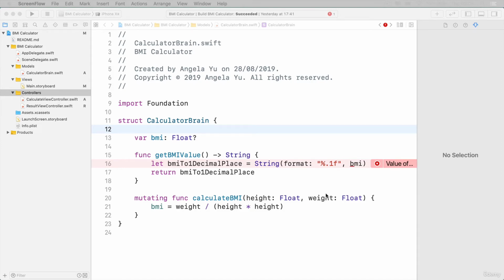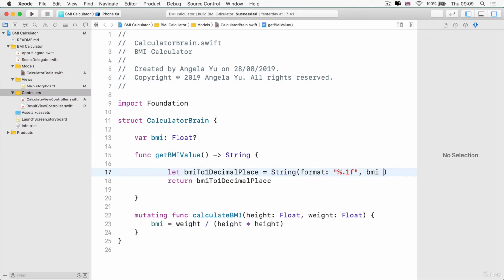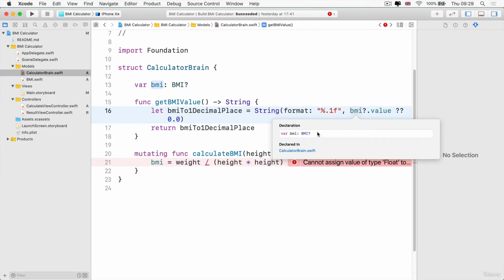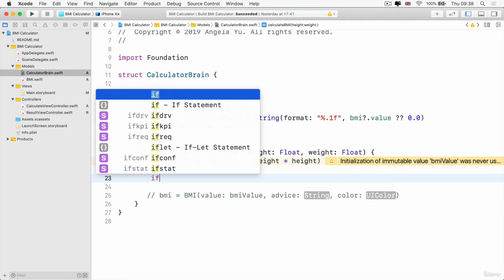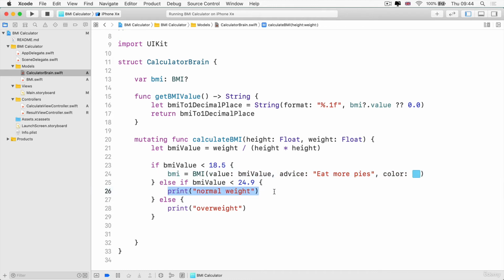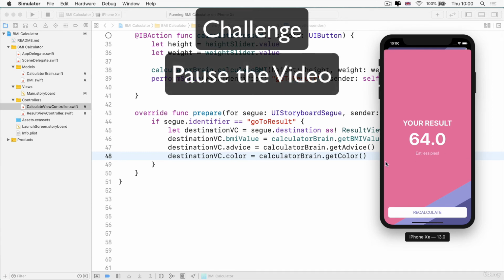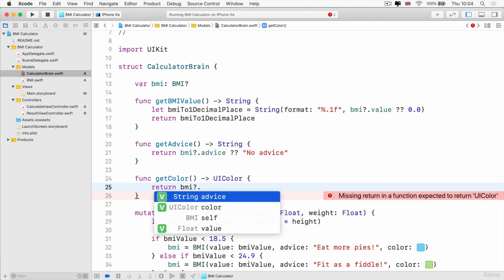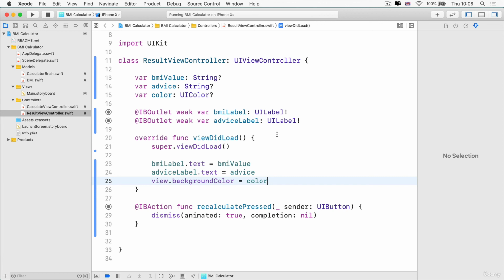129 Use Optionals in Practice and Add the Finishing Touches with Colour Literals